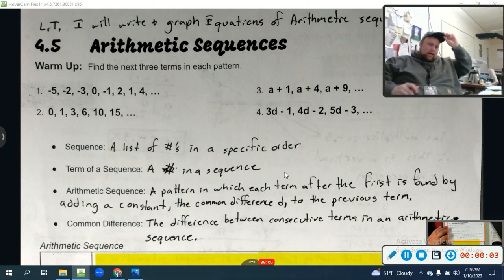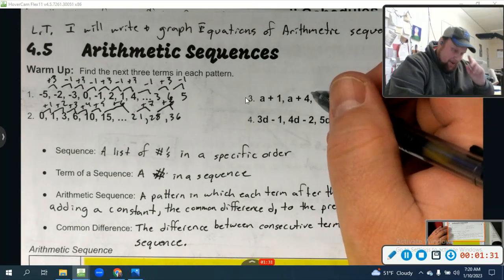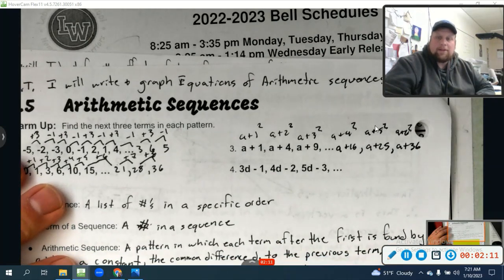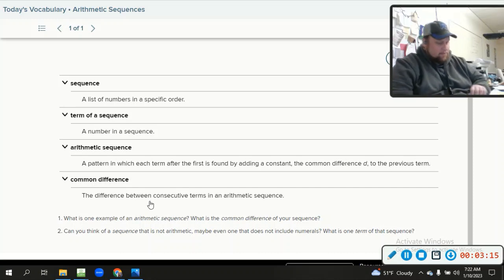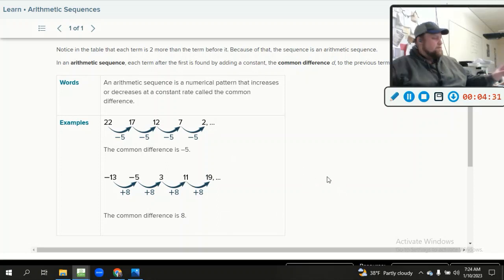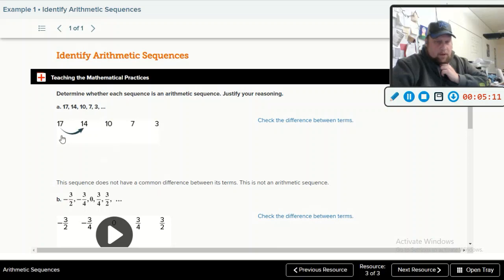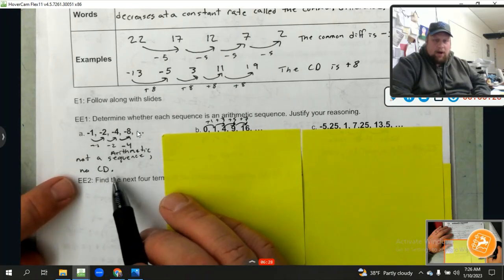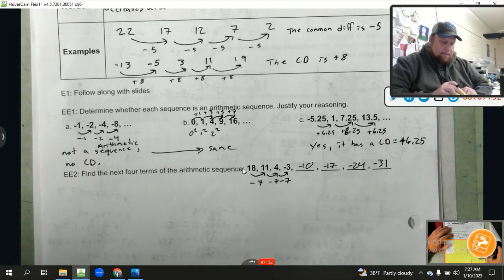Math 1: 4.5 Arithmetic Sequences